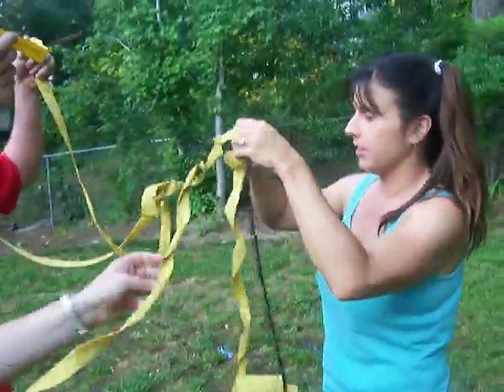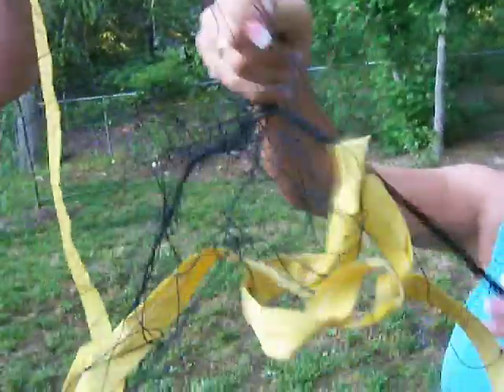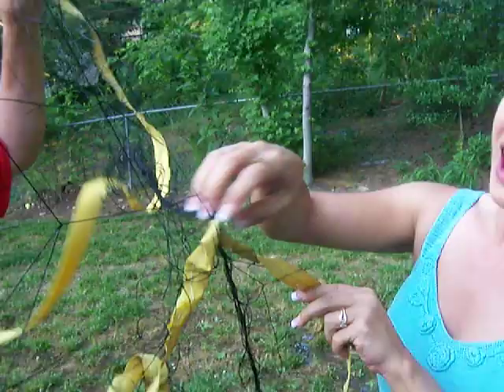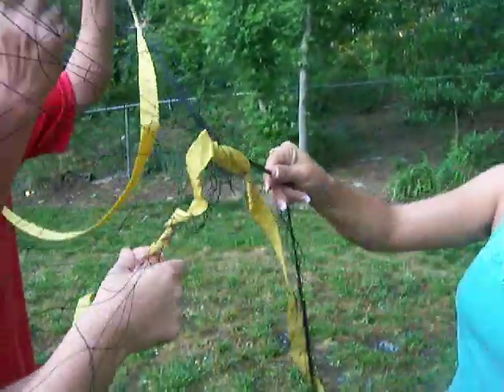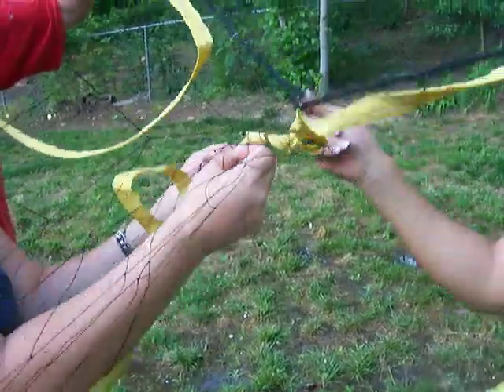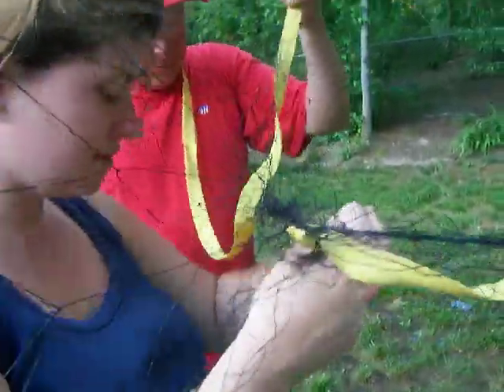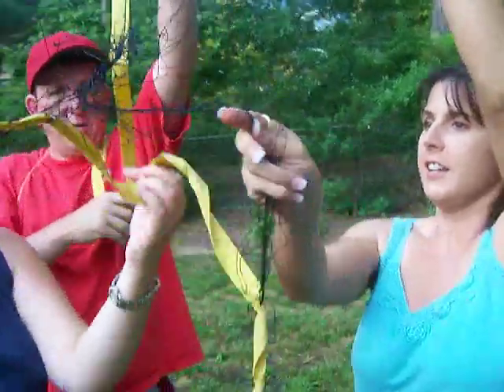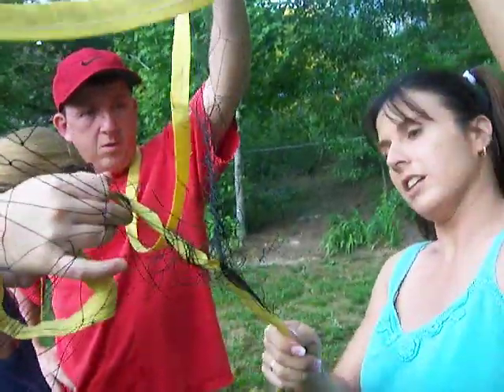untangling the volleyball net